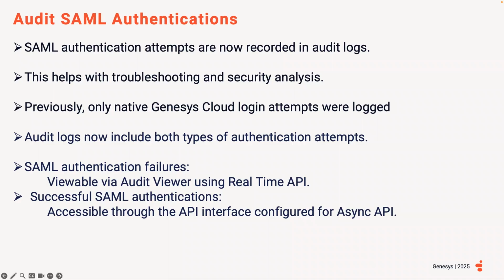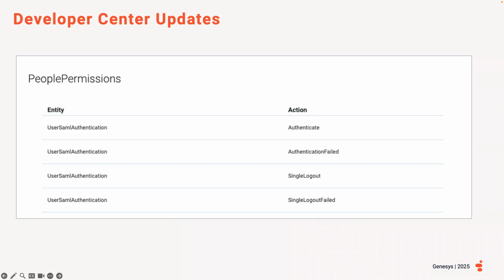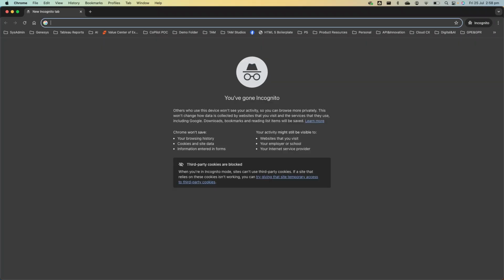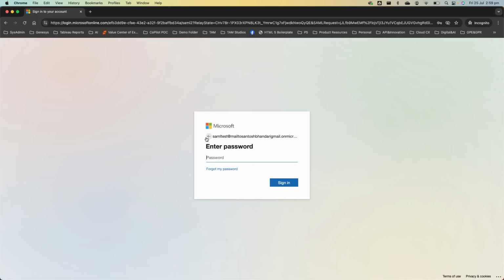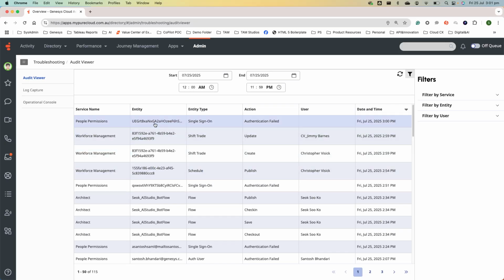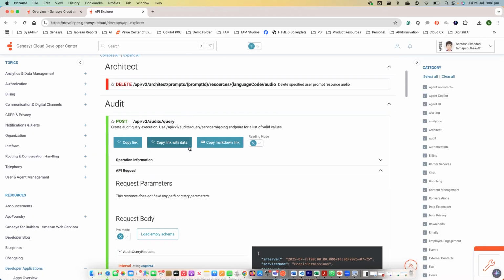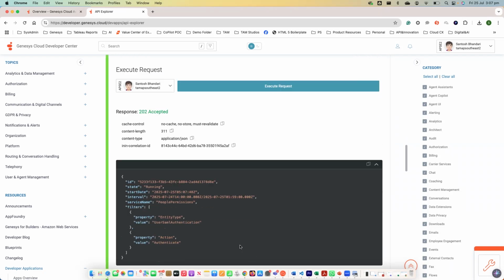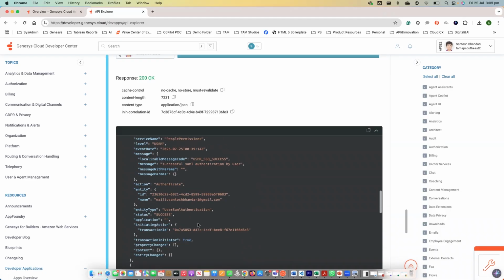Audit SAML authentications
SAML authentication attempts are now recorded in audit logs to help with troubleshooting and security analysis. Previously audit logs only recorded authentication attempts for native Genesys Cloud login attempts. This change ensures logging consistency for both native and SAML authentications. As in the case of native authentications, SAML authentication failures can be viewed via Audit Viewer, which uses the Real Time API, whereas successful SAML authentications can be viewed through the API interface (which is configured for Async API). The Action Catalog in the Developer Center has been updated to include the associated entity and action details. No additional action is required to obtain these events.
Want a more detailed demo or ask any questions?